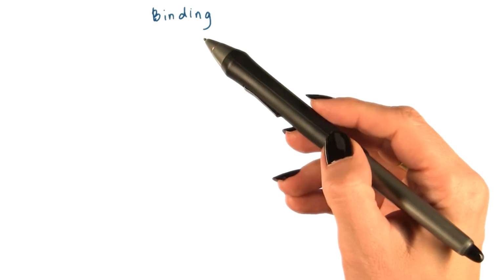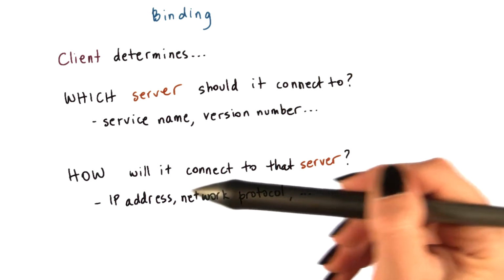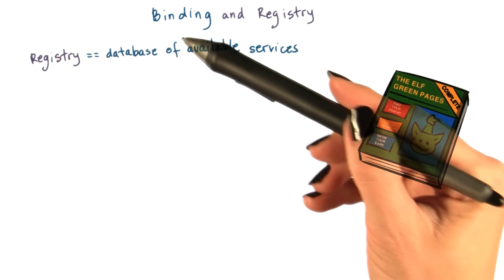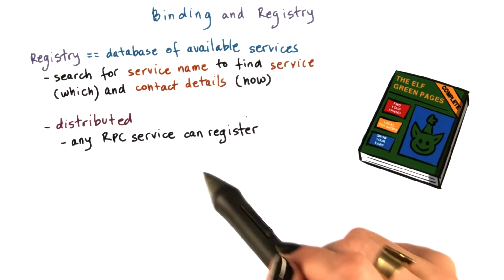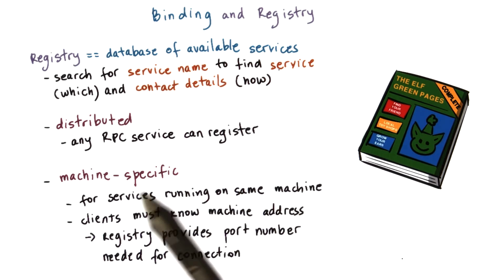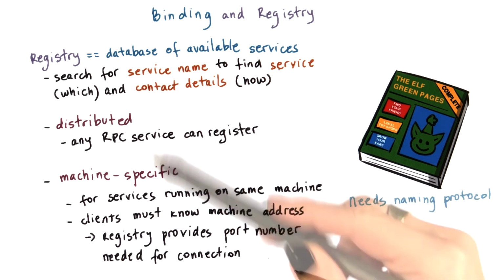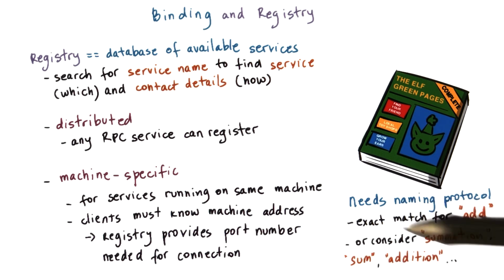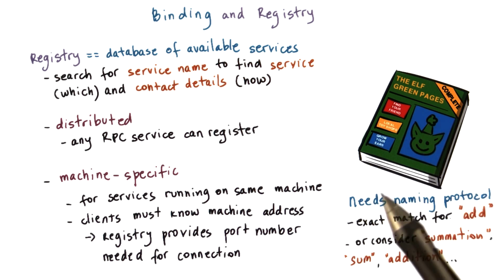Binding and Registry